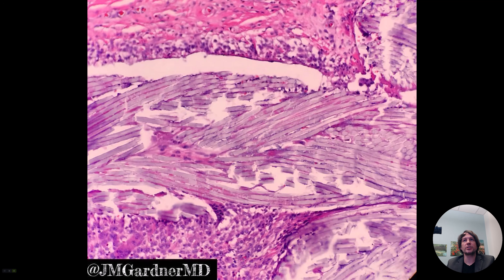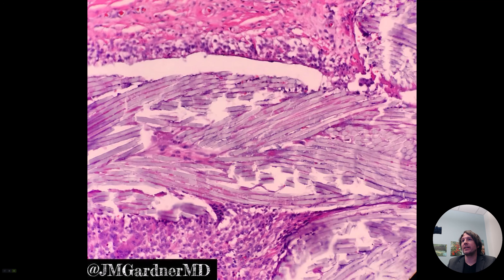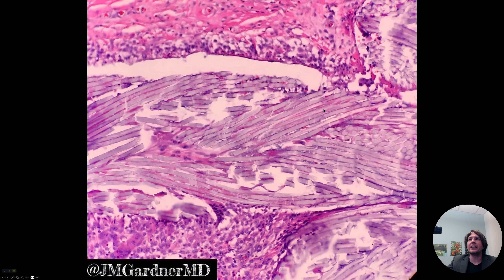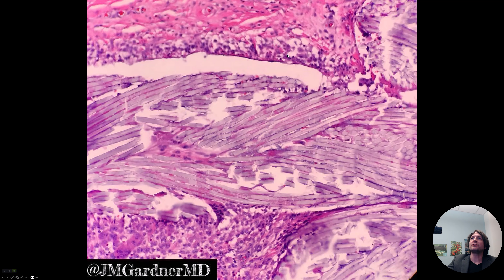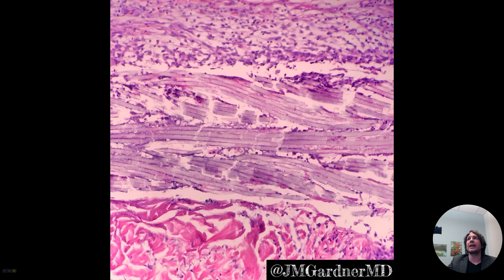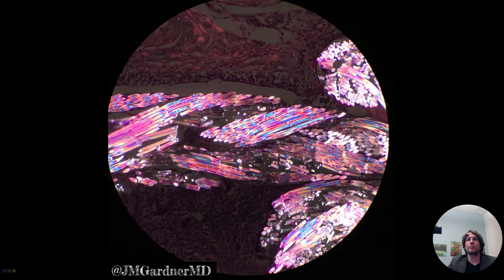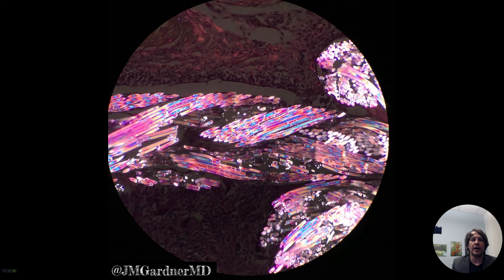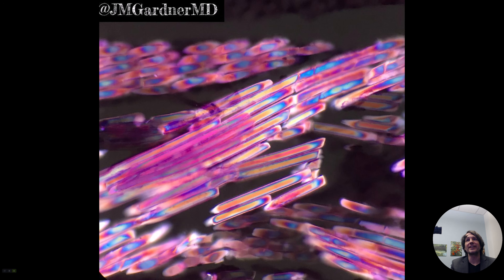Stitches under a Microscope! (beautiful rainbow suture vicryl polarized light) pathology histology